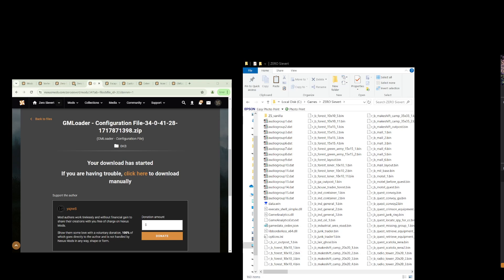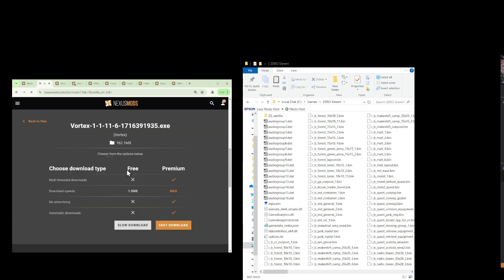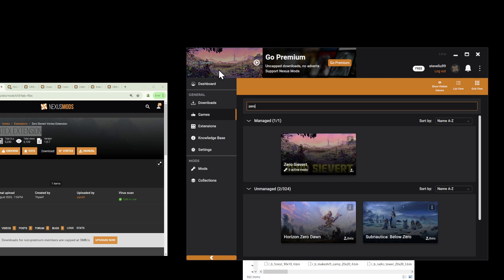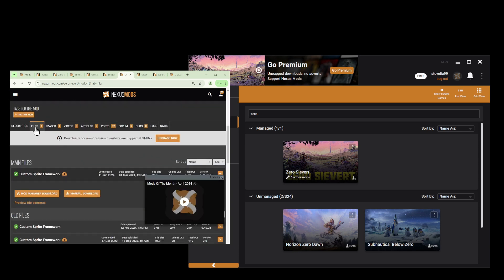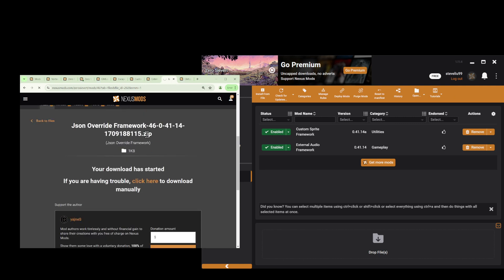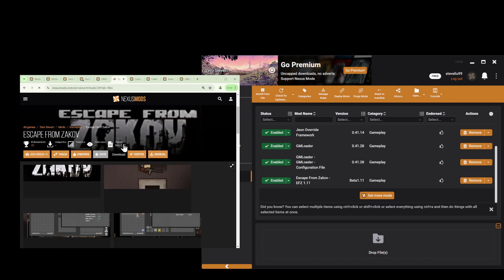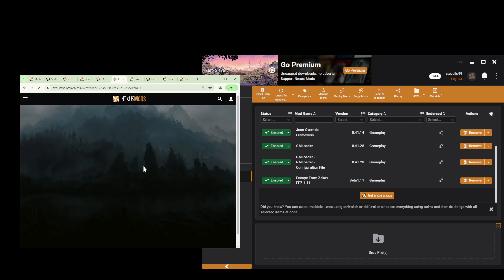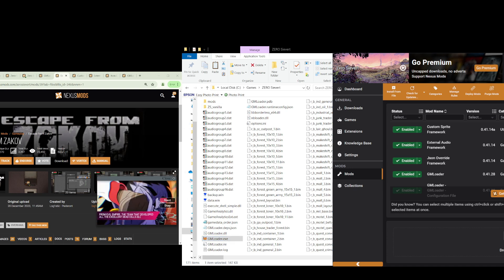How to install ZeroSievert Mod using Vortex MM (obsolete 2025)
How to install mod using the Vortex MM.

First and foremost, I get PMs regarding what is wrong with my mod, "not working", errors, etc.

a) Update your ZS to the latest patch
b) Download the pre-requisites for this mod;
    Json Framework
    Custom sprite framework
    External Audio framework
   GM Loader
   GM Loader configuration

c)Finally the mod...EFZ or Tiebao1. Run either, not both.
d) Use Vortex to download from nexus site,  make sure it's the right ZS game directory path
e) Run the GMLoader.exe
f) Create a NEW game, don't use any existing.
g) Check the mod is installed successfully. For EFZ, you will see a EFZ wording in main screen
     For Tieba01 mod, you can go to the Barmen, and see items changes.

Good luck.